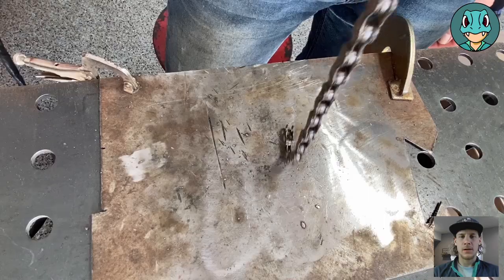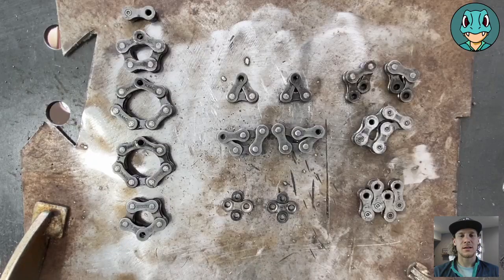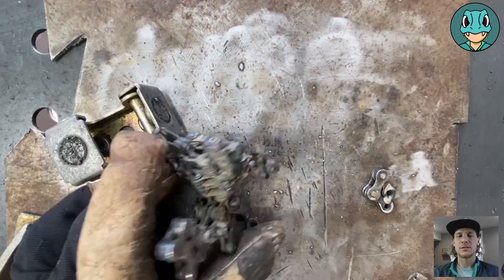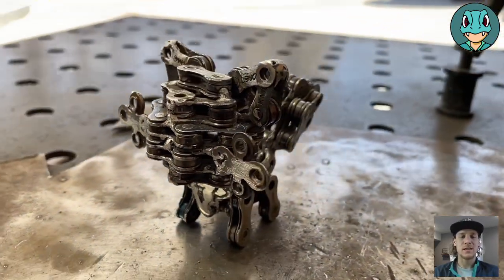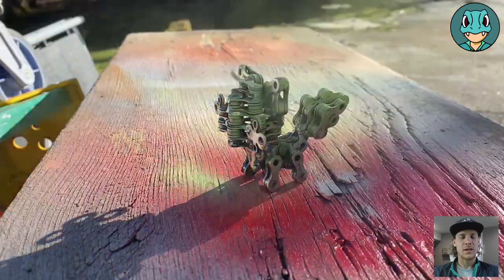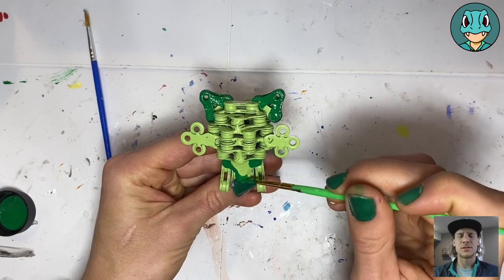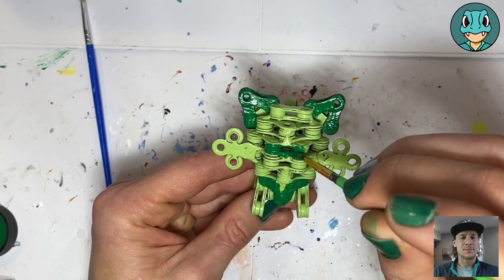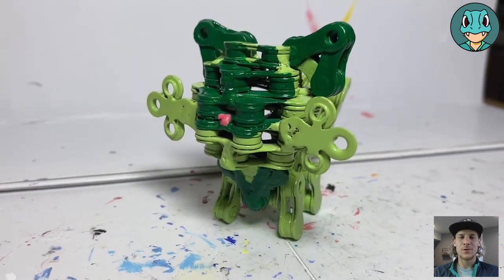I Made Sprigatito out of Bike Chains! (BCS- Ep.27)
Welcome to Zoto's Workshop! I'm bringing you the world of Pokémon through the medium of metal! Through the "Bike-Chain Starters" series, I will be transforming all of your favorite starter Pokémon into bike-chain sculptures! Gotta make the all!

- Public: Gallery
- Early Access: Troublemaking Totodiles
- Design Gallery: Creative Crocs
- Discounts & More: Fergalicious Feraligators
- EVEN MORE STUFF: Gleaming Gators